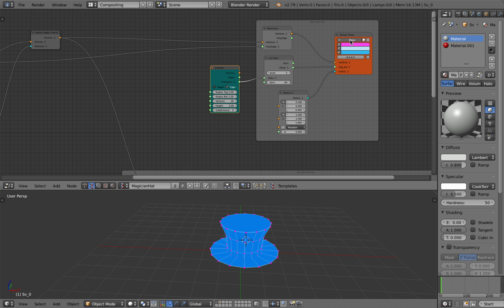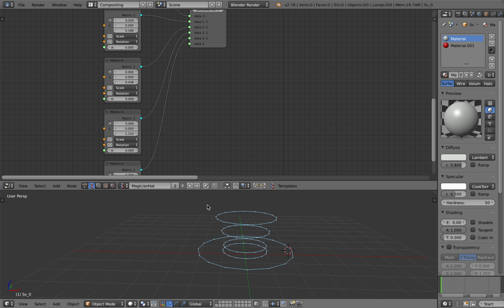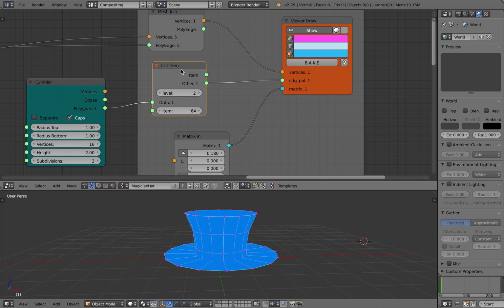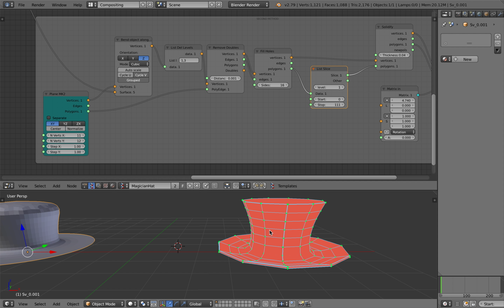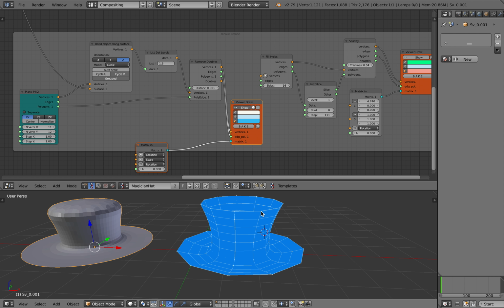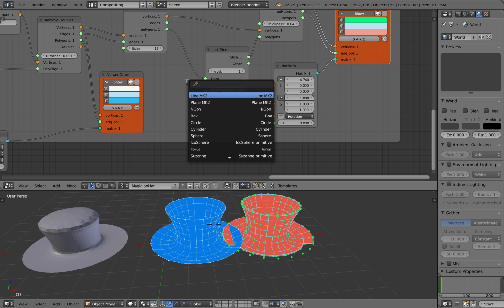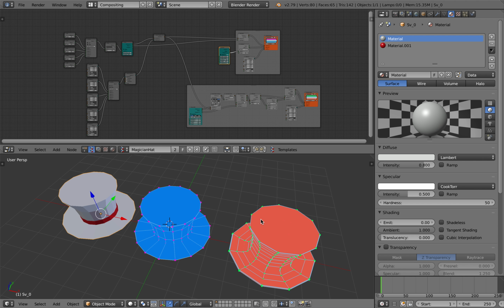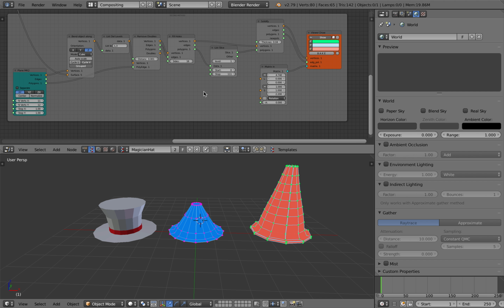LIVENODING 866 / SV Procedural 3D Emoji Hat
In this episode, I am using Sverchok Add-On to make 3D model of emoji hat.

There are many ways to do LOFTING, I am showing 2 ways to do it here. It can still be improved.